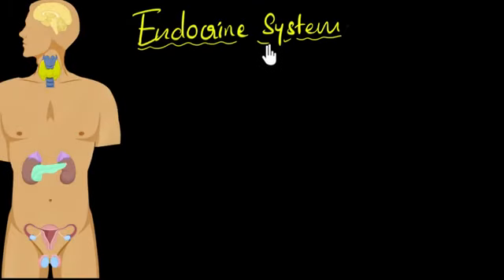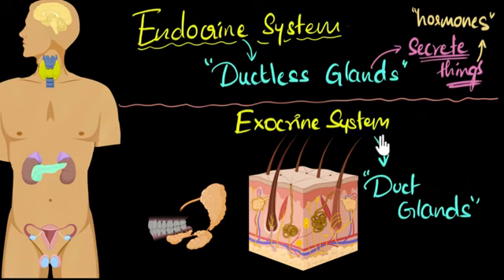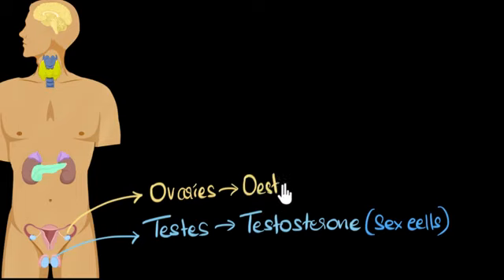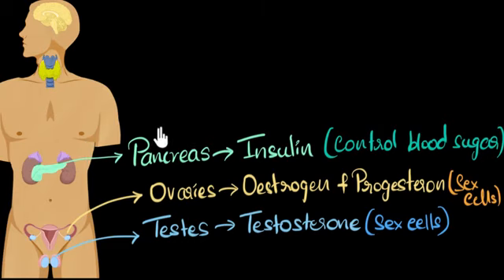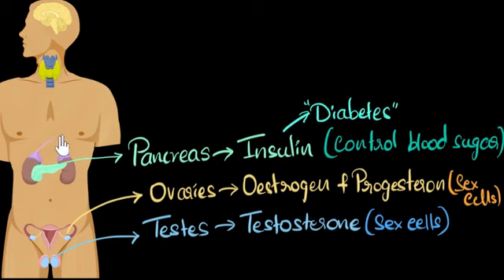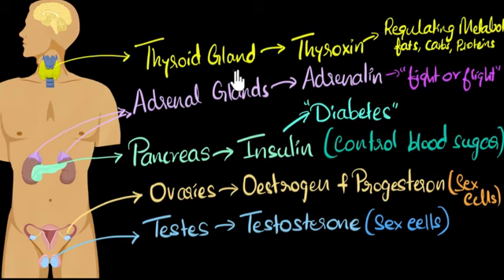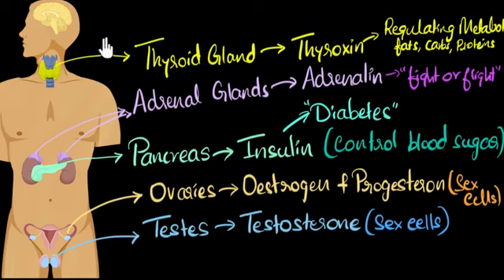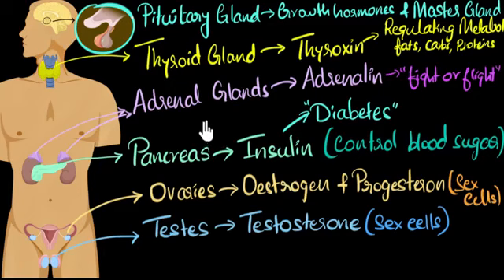Endocrine system major hormones & functions Co